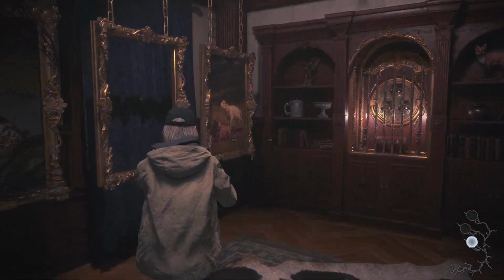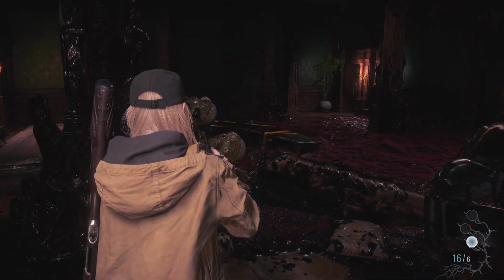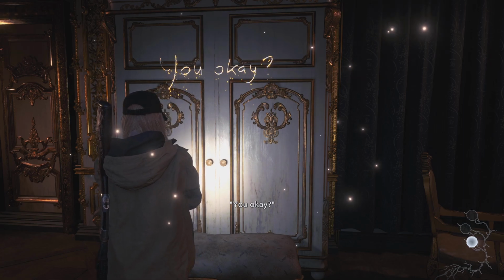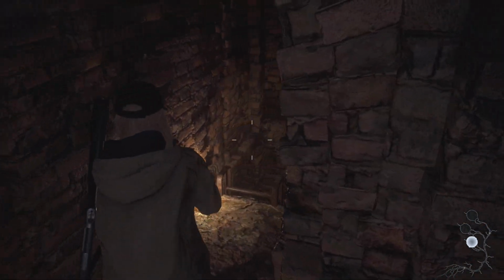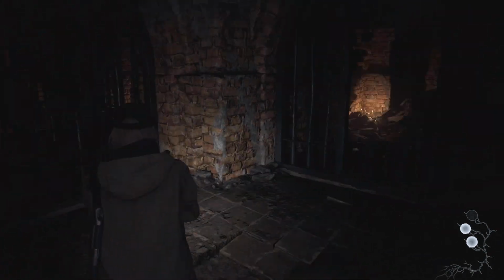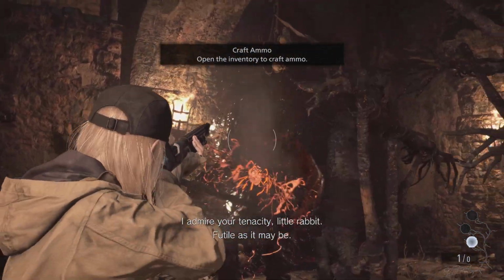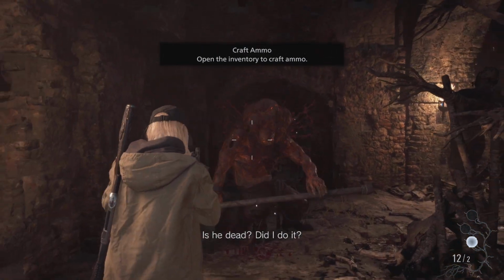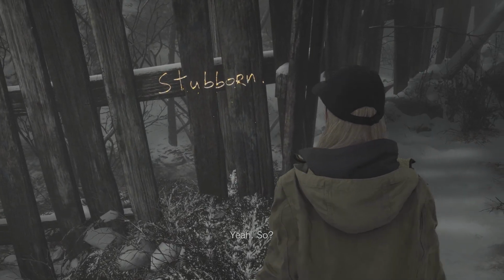Boy Plays Resident Evil 8 Shadows of Rose - Part 4 - Deeper Down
After rescuing is wife, settling down, and having a child, the peace is broken in a instant.
The death of his wife and the kidnapping of him and his child is halted by a car crash on a snowy road.
Now Ethan Winters has to descend into a mad village to rescue his baby daughter.

 Help me achieve my goal by joining my channel!
84% . 636/750

We are also trying to get some more people in our discord!
74% . 112/150

*** ⭐ Newest Discord Member:⭐ thaan921♯0 ***